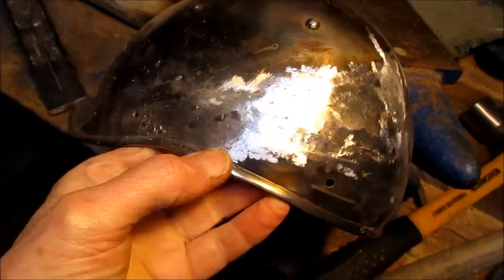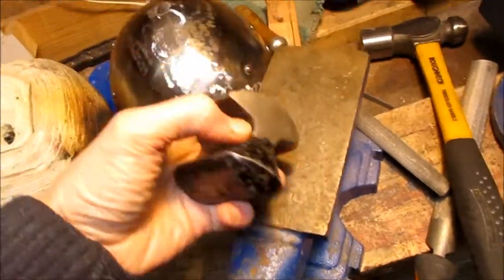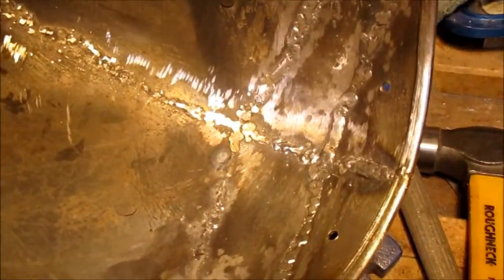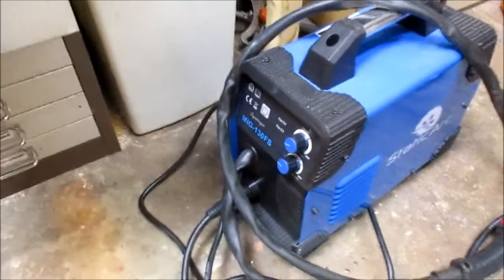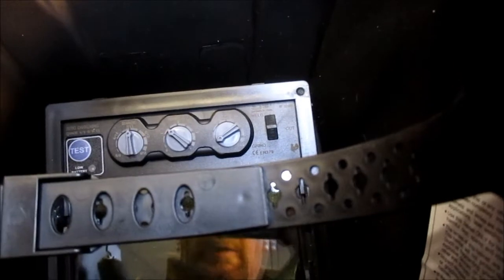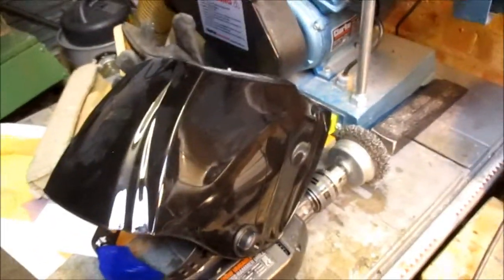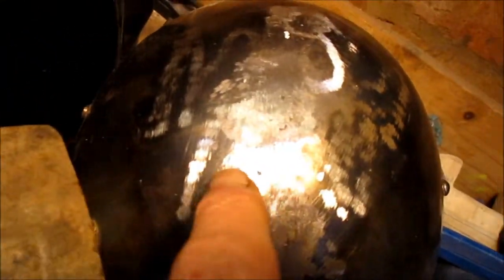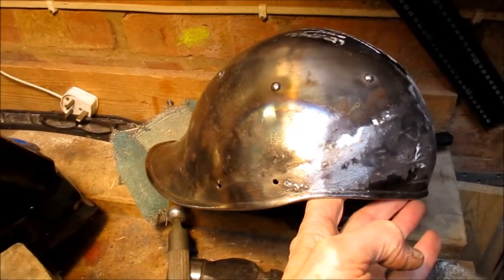Modifying my Archer's Sallet pt4